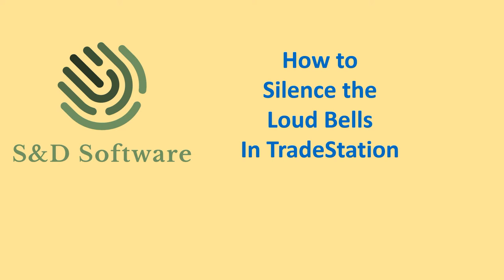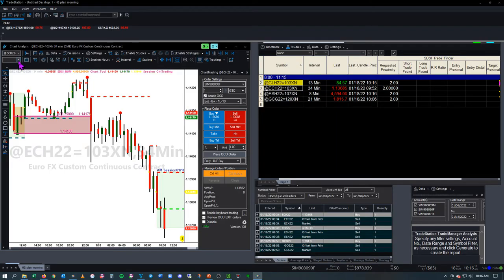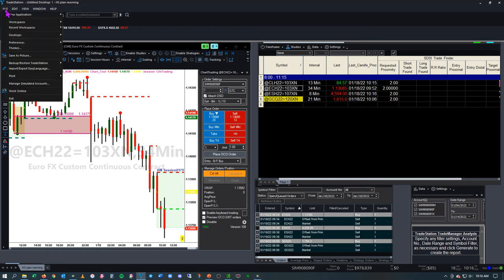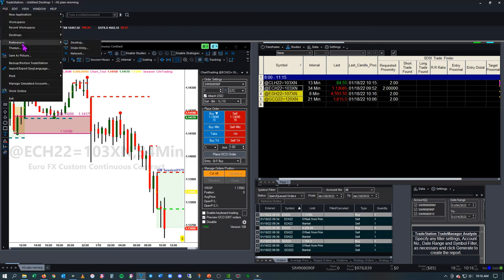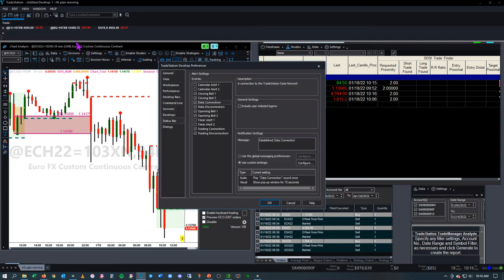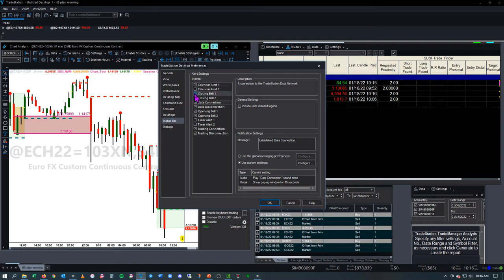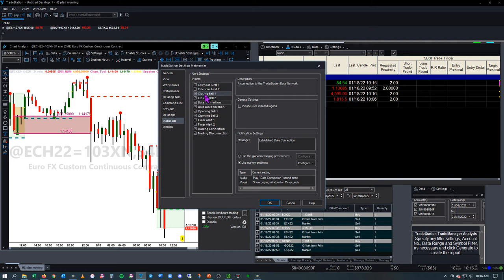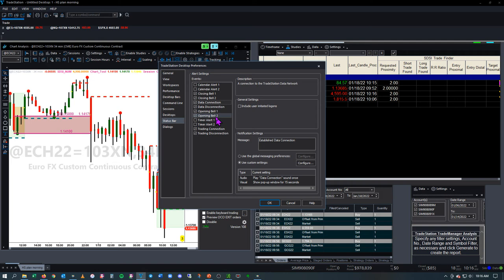Silencing Loud Bells in TradeStation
The Opening and closing bells in TradeStation are VERY loud. This videos review the settings to change to eliminate the bells and save your hearing. There are no features in TradeStation to reduce the volume of alerts. There are also no controls in the Windows sound settings that will allow you to lower the volume. To protect your ears the best solution is to turn off the bell.

Risk Disclosure

ETFs, Equities, Futures, foreign currency and options trading contains substantial risk and is not for every investor. An investor could potentially lose all or more than the initial investment. Risk capital is money that can be lost without jeopardizing one’s financial security or lifestyle. Only risk capital should be used for trading and only those with sufficient risk capital should consider trading. Past performance is not necessarily indicative of future results. View Full Risk Disclosure.

The trading of virtual currencies and Bitcoin futures carries additional risk. Prior to trading virtual currencies, please view NFA & CFTC advisories providing more information on the potentially significant risks associated with investing in these asset classes

Copyright S&D Software, Inc.  2022